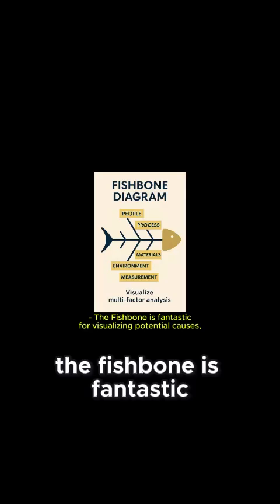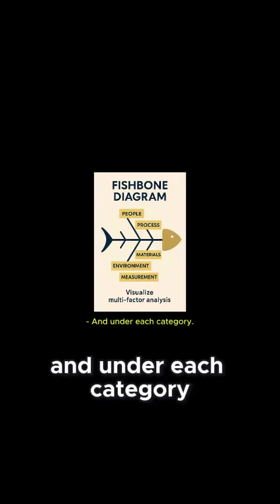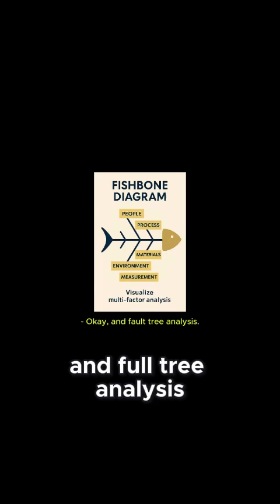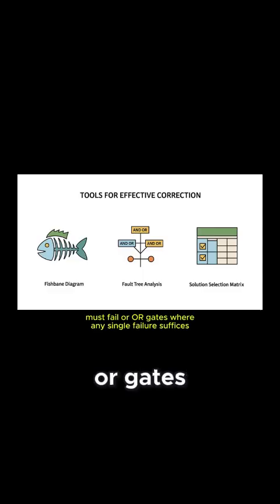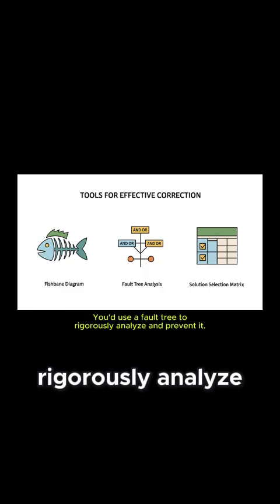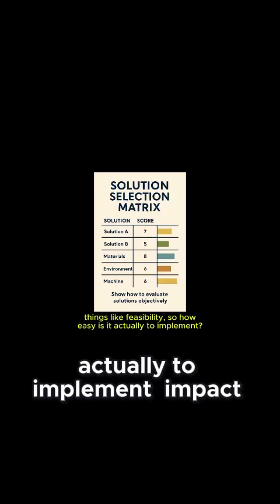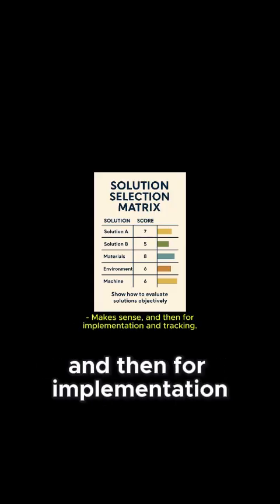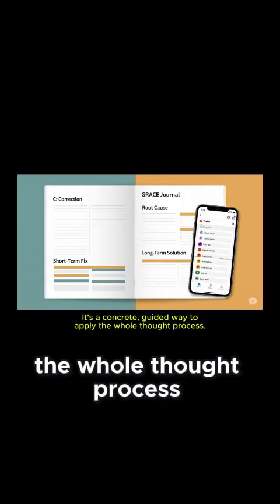C for Correction: Part Two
In this video we’re diving into the fourth step in the GRACE Framework: Correction.
If you’ve followed along from the beginning, you already know GRACE isn’t just a mindset. It’s a method — one that meets life’s challenges with compassion and strategic clarity. And at the heart of that clarity is this video's theme: Solving challenges at the root, using long term solutions.

Remember, share your challenge in the comments here and invite other members to suggest a GRACE response. It could look like this:
Challenge: [write your brief challenge - real or case study]
G=[The Gentleness Response]
R=[The Reflection Response]
A=[The Accountability Response]
C=[The Correction Response]
E=[The Embedding Response]